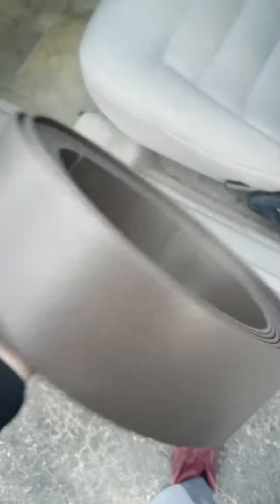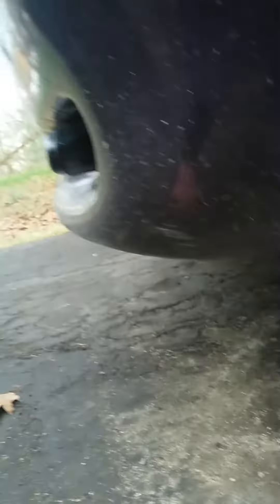DIY front bumper lip!!